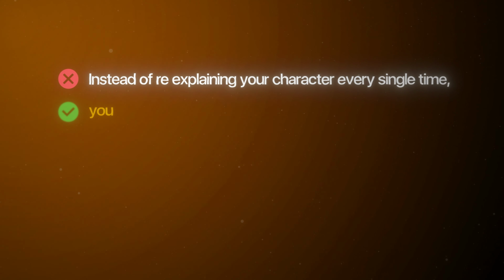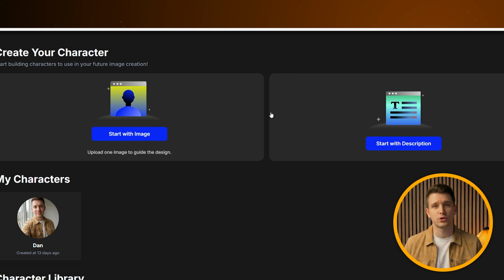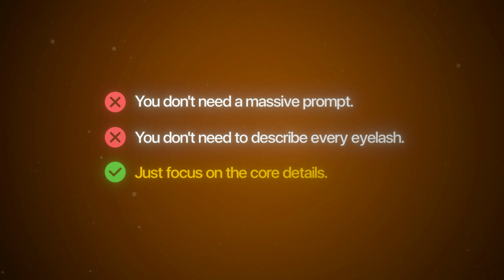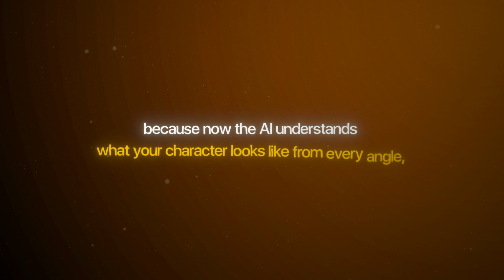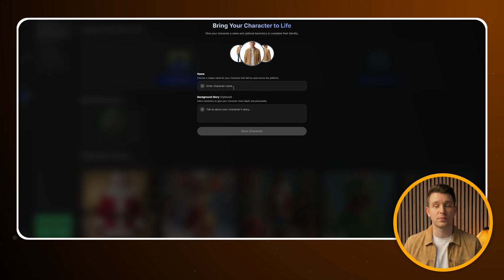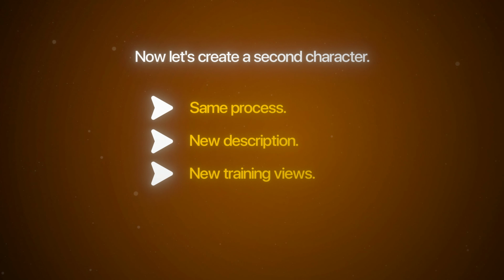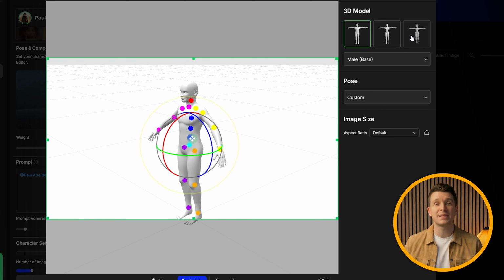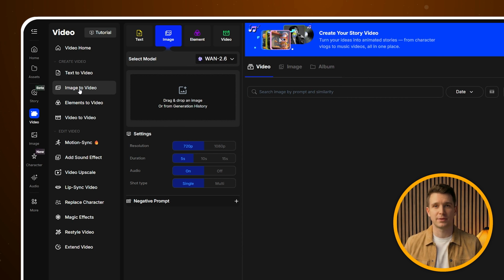How to Make 100% Consistent AI Characters (ADVANCED METHOD)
How to Make 100% Consistent AI Characters

Struggling with AI characters that change faces?

This video breaks down a simple, proven workflow to create consistent AI characters that actually look like the same person in every image and video.

No fluff. Just results.

I only recommend products that I actually use, love, and trust. Your support through these links helps me keep creating free, valuable content on YouTube ❤️

I’m not a financial or career advisor. This content is for learning and educational purposes only. Results vary based on effort, skills, and execution. Information is accurate at the time of recording but may change over time.